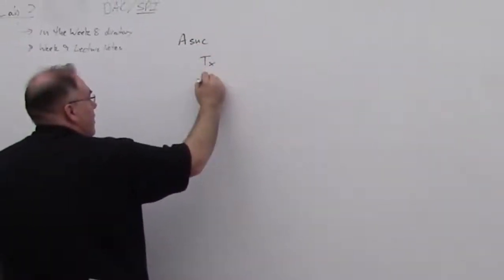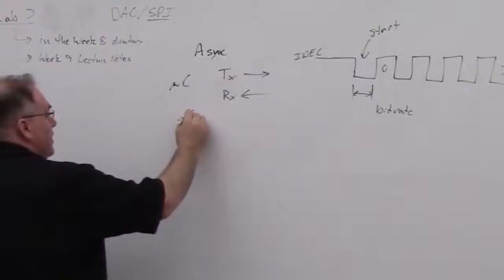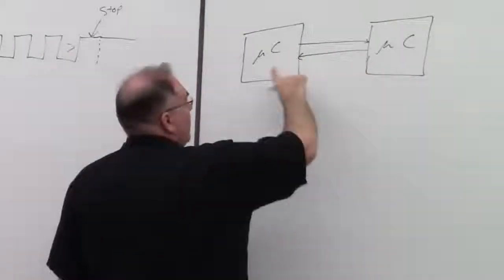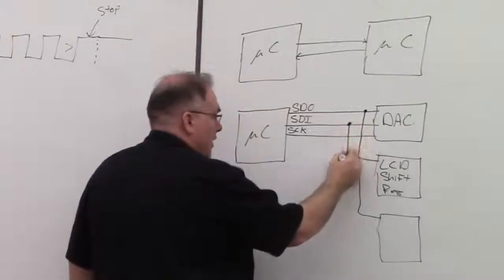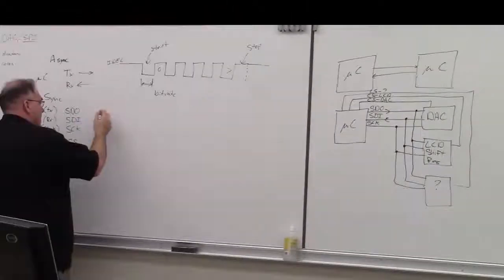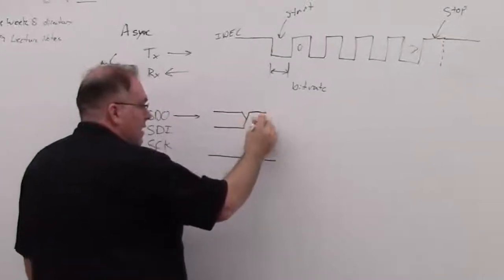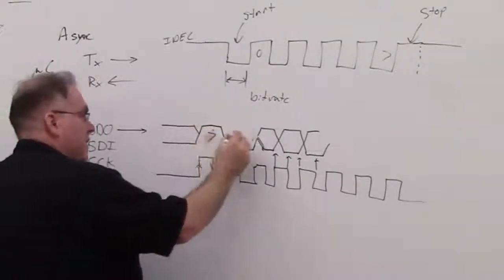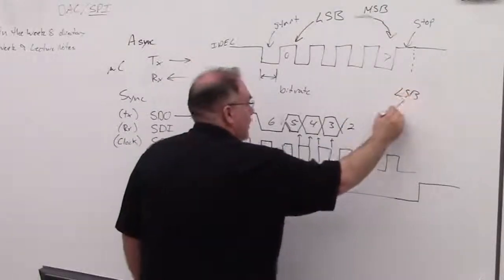Elec74 Lab 7: Digital to Analogue Converter/ Serial Peripheral Interface 1